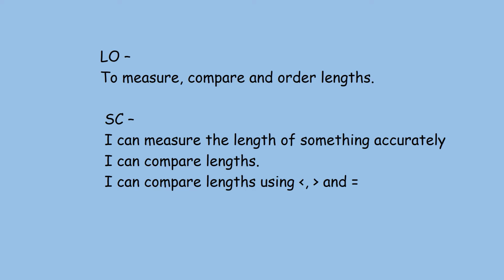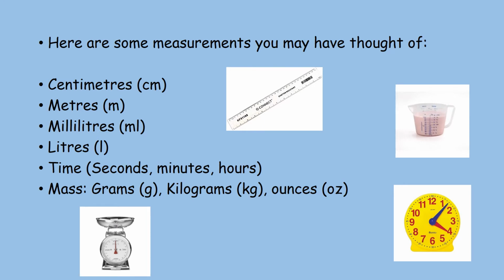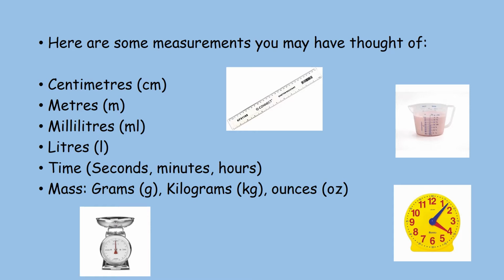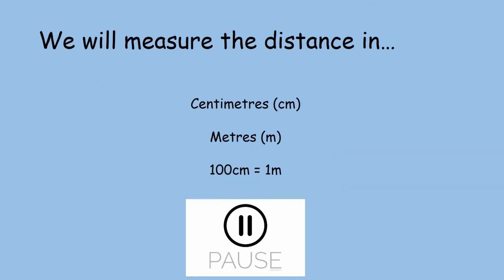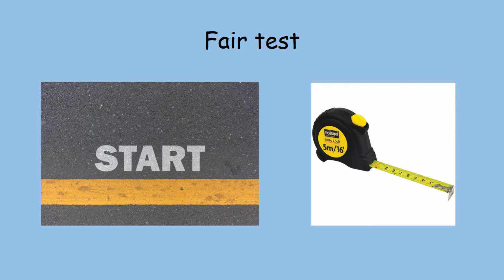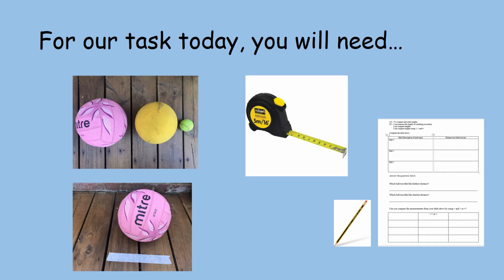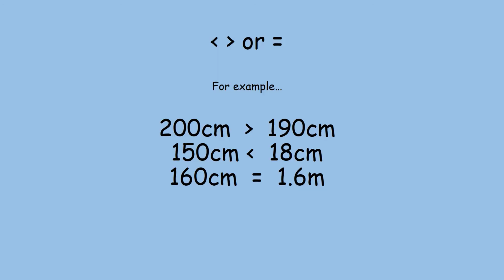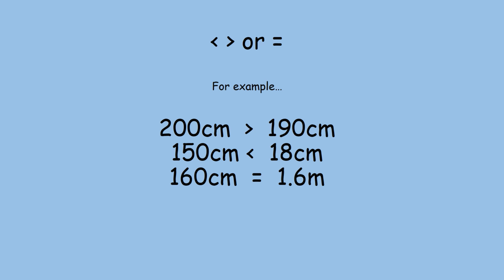Year 2 Maths Topic 1 Length cm and m